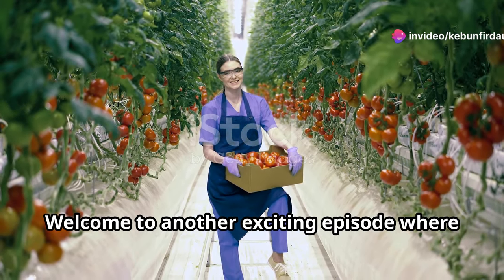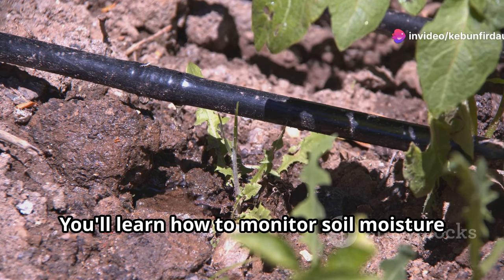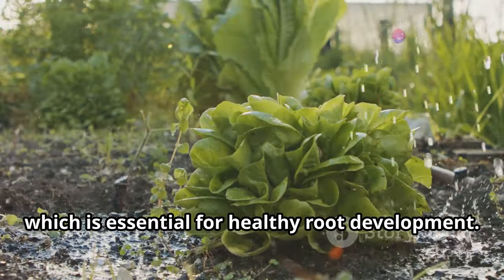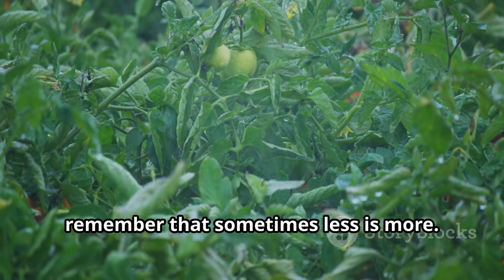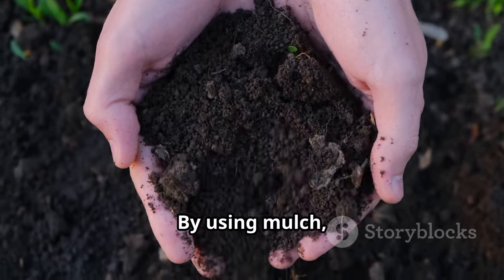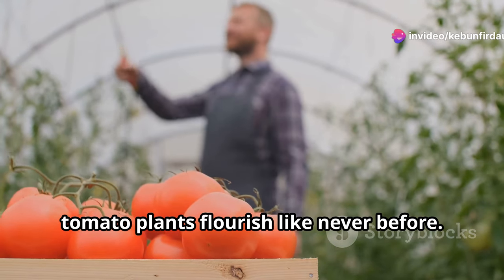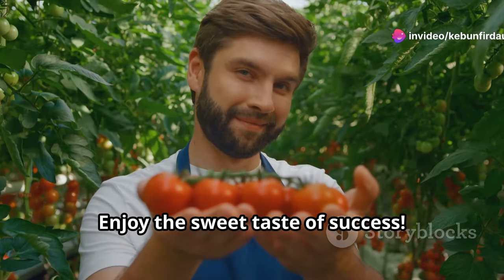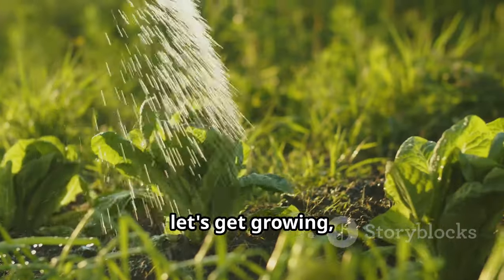Grow Tomatoes Without Watering: Maximum Yield, Minimal Effort!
Grow Tomatoes Without Watering: Maximum Yield, Minimal Effort! by Arie's Workspace

OUTLINE:

00:00:00 Forget the Watering Can!
00:01:36 Why We Water (and Why We Don't Need To!)
00:03:30 A Step-by-Step Guide
00:03:51 Planting for a Bumper Crop
00:04:17 Nature's Blanket
00:05:42 Tomato's Best Friends
00:06:09 Common Issues and Easy Fixes
00:06:36 Picking Your Juicy Rewards
00:06:56 From Garden to Table
00:07:18 Sharing the Bounty
00:07:38 The Future is Water-Wise